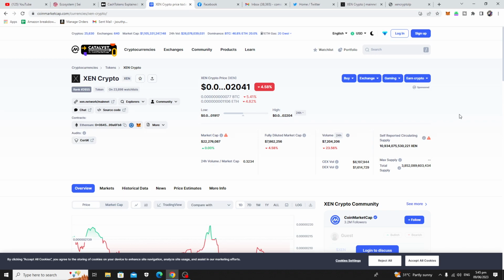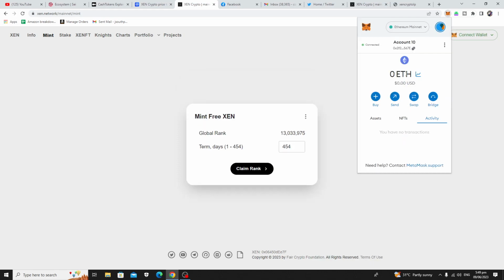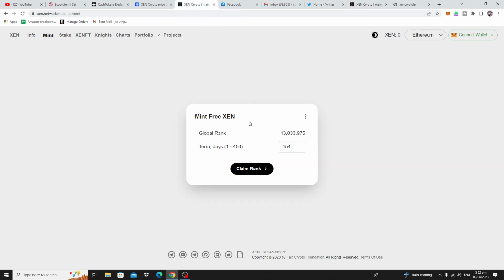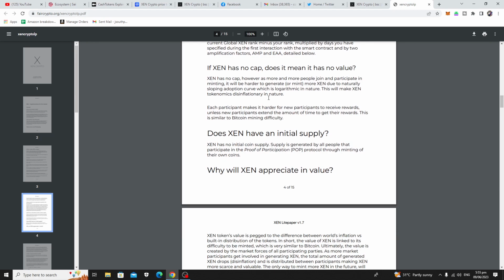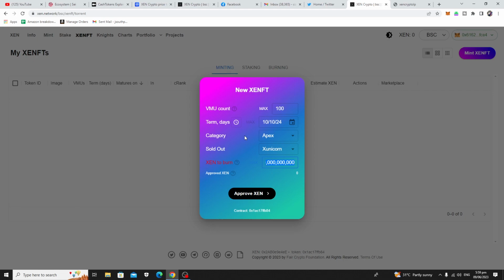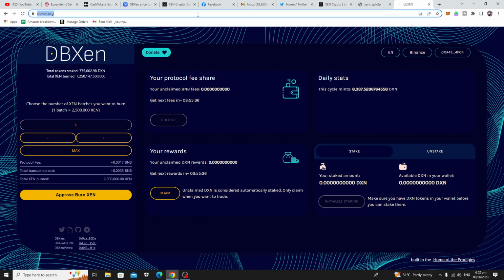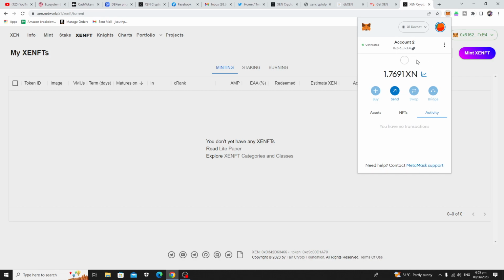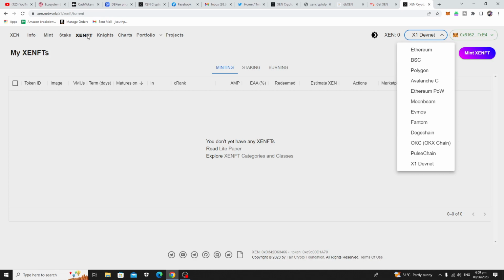Xen, Xenfts, X1 Blockchain, XN Airdrop All You Need To Know